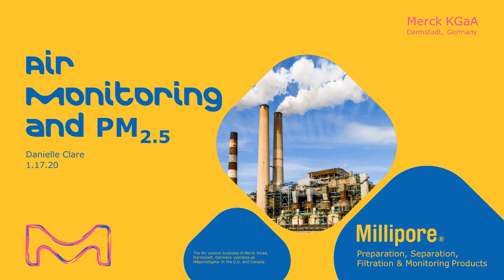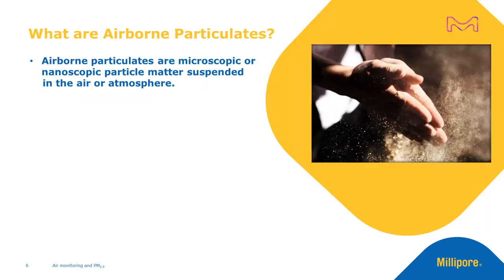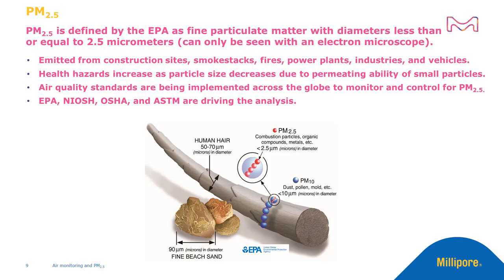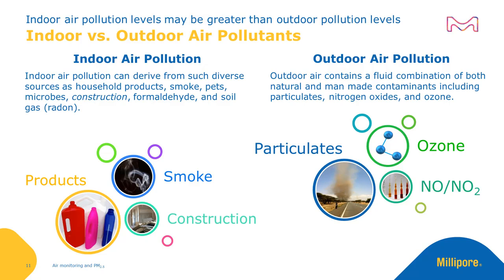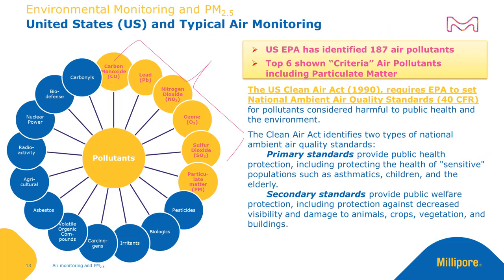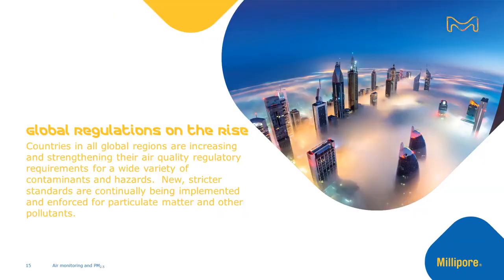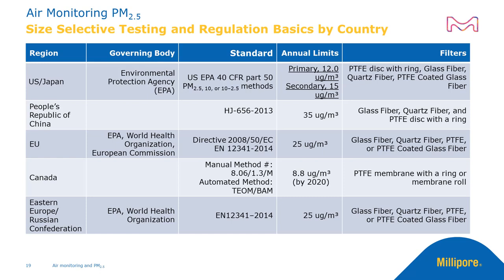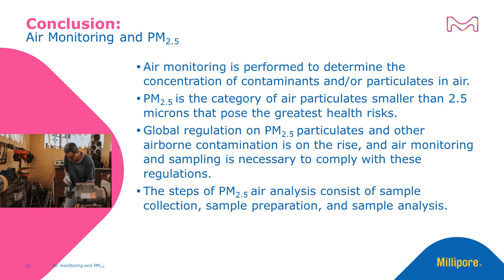Air Monitoring and PM2.5 Methods, Regulations, and Analysis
An overview of PM2.5 air monitoring methods, regulations, and analysis.